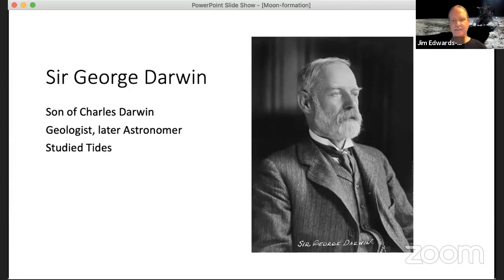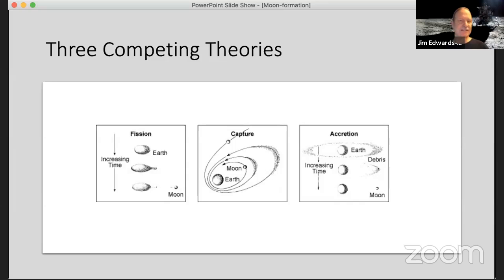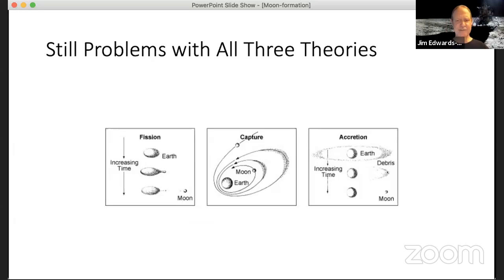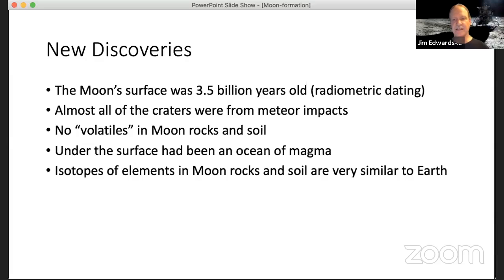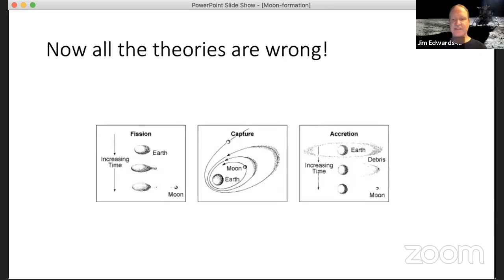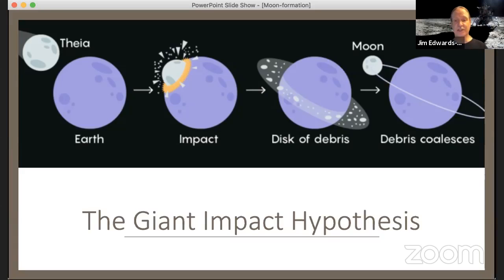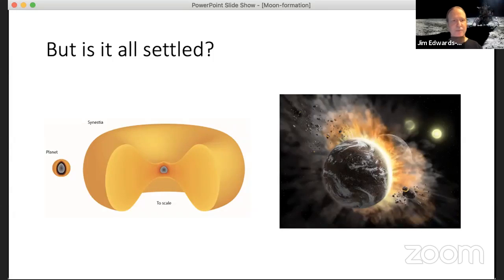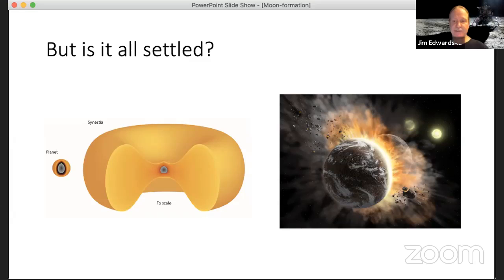How the Moon was Formed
Jim Edwards-Hewitt talks about the Moon and how it was formed, as well as how different scientific theories about the formation of the Moon have come and gone as our knowledge about the Moon increased.